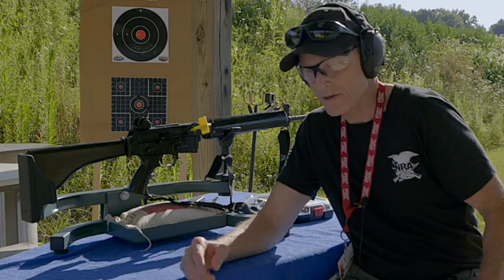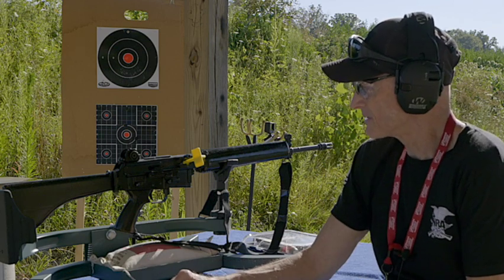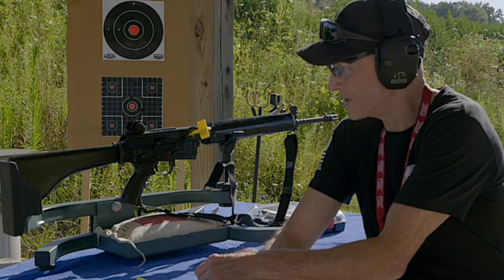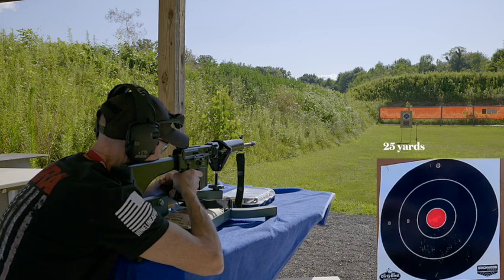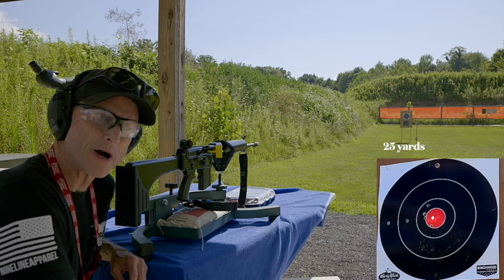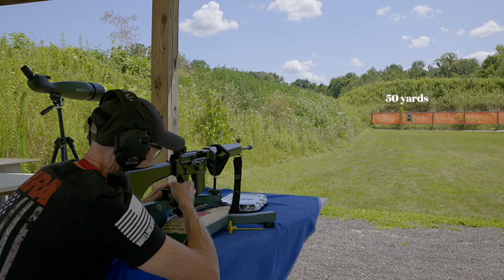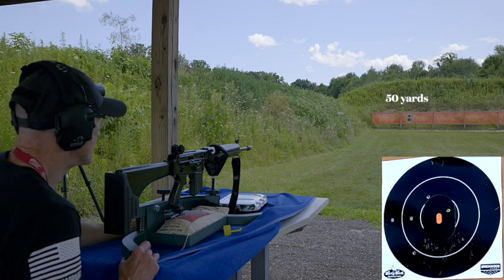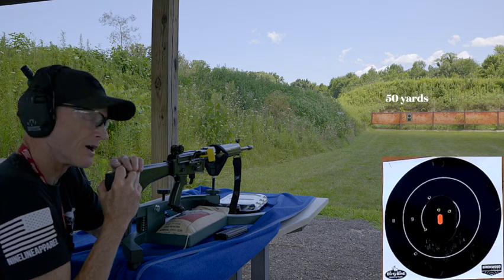"Me Little Armalite" 180 Still Accurate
"Me Little Armalite" 180 Still Accurate. After all these years do we expect this firearm to be accurate and to be cherished as a piece of history?